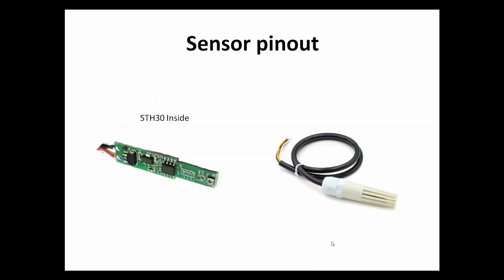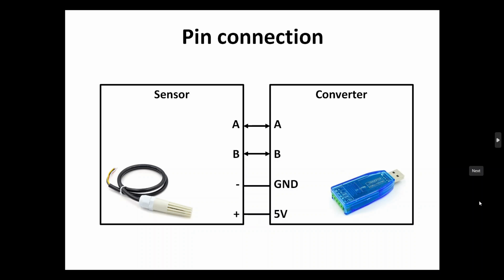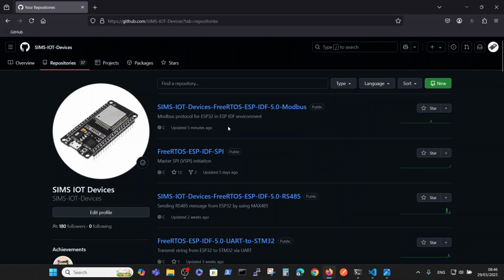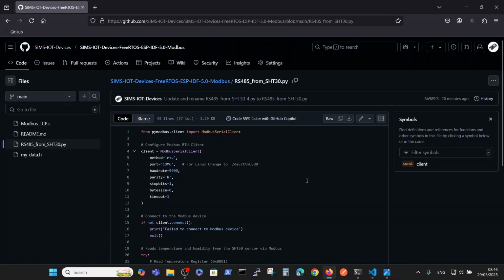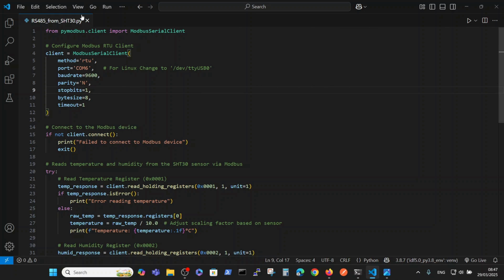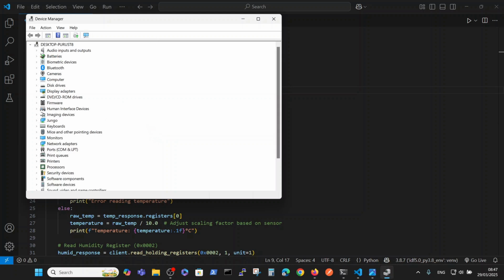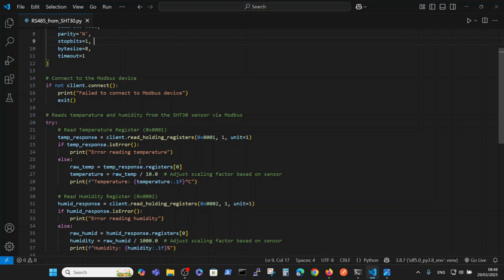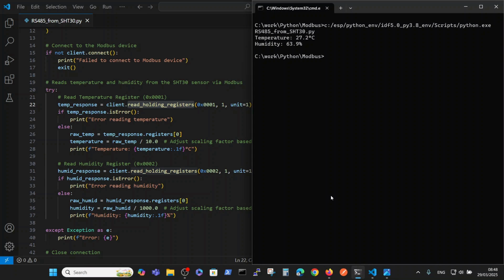2 - Modbus from Sensor to PC via RS485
Python file implementing a Modbus protocol on PC reads data from the Humidity and Temperature Sensor via RS485 converter.